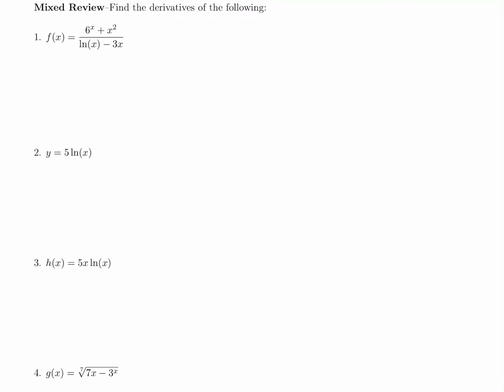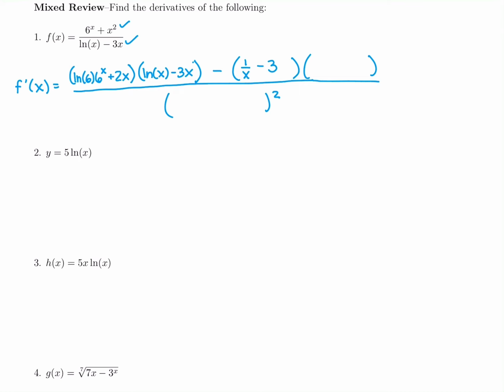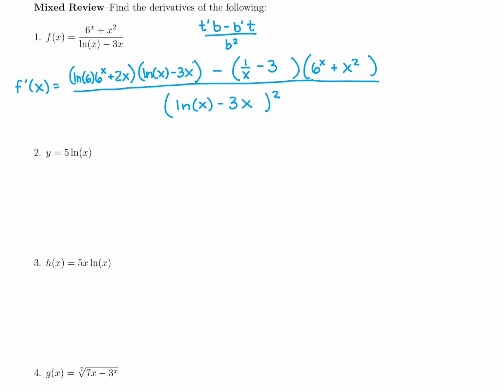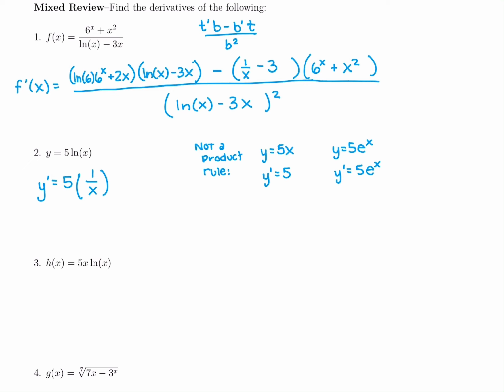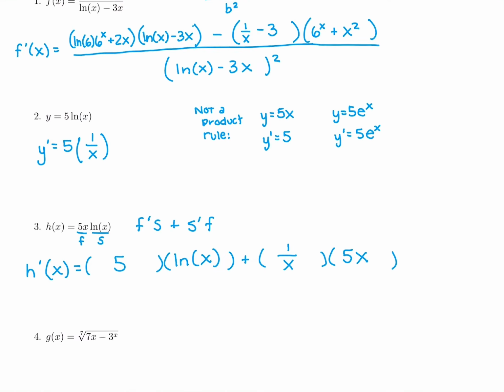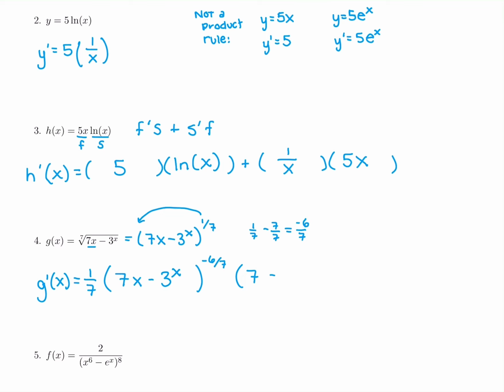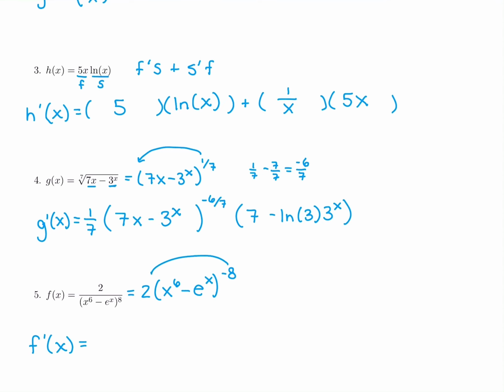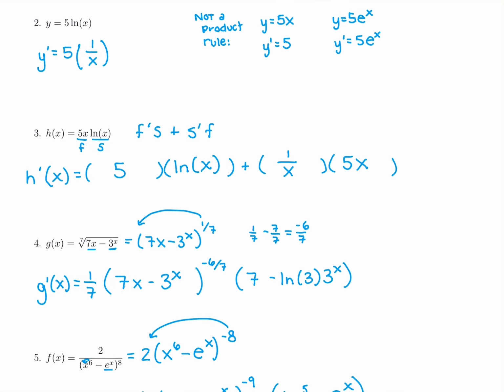32 Mixed Review of Derivative Rules